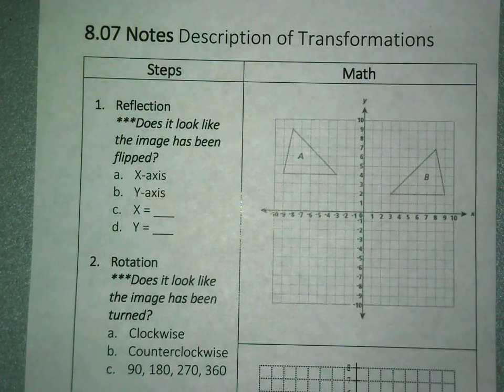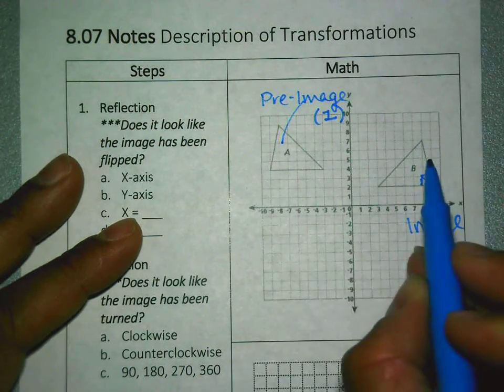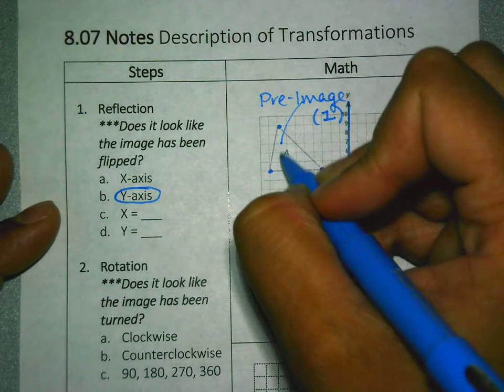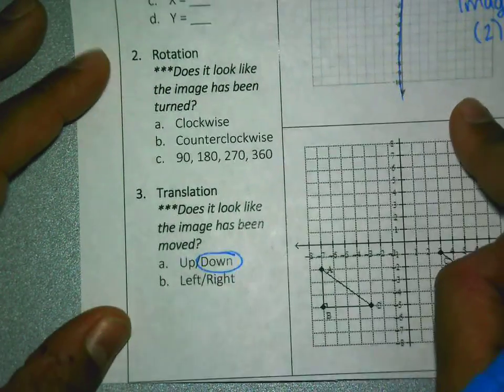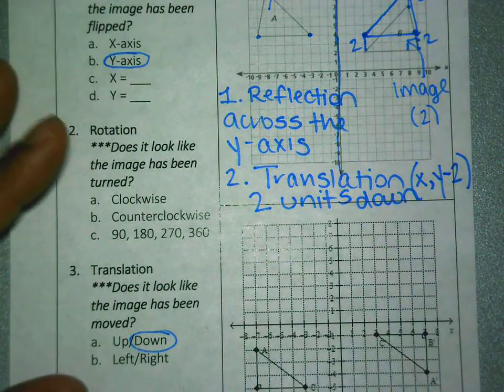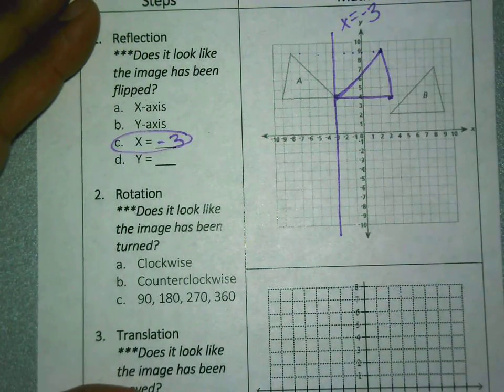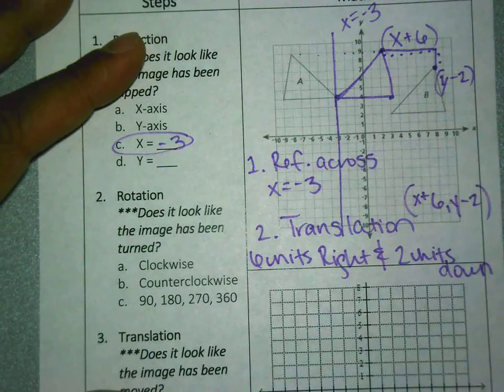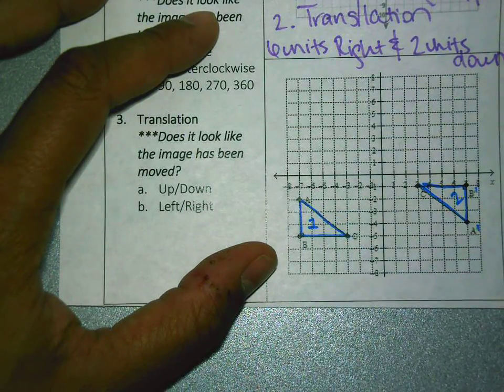8.07 Descriptions of Transformations